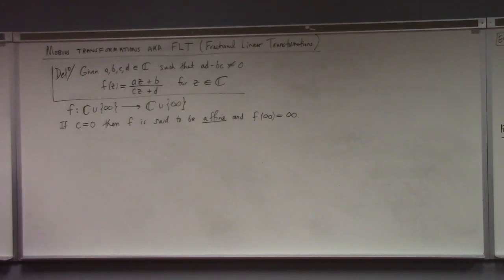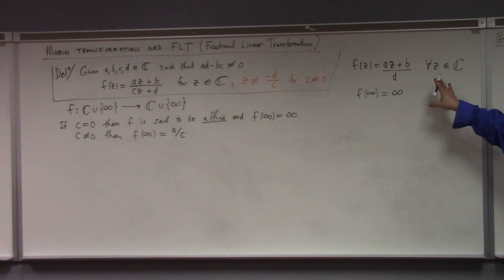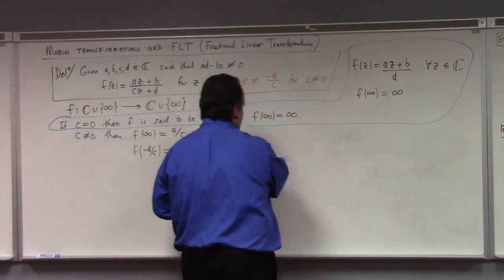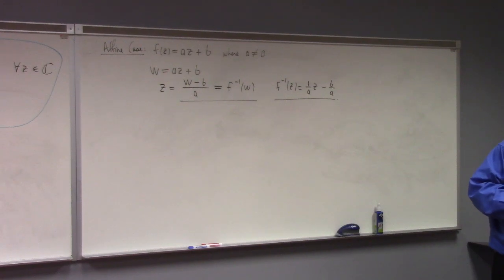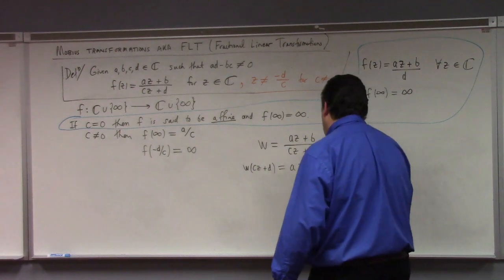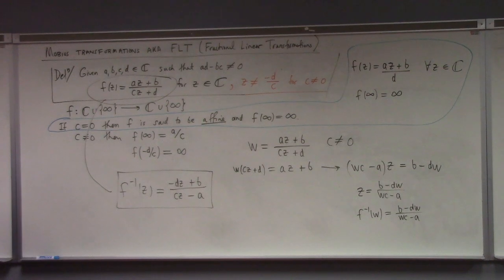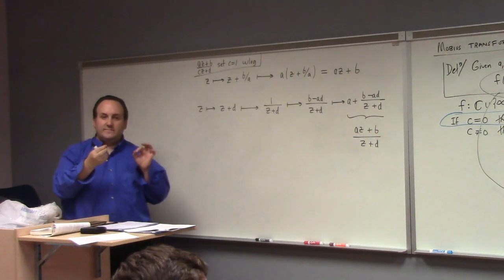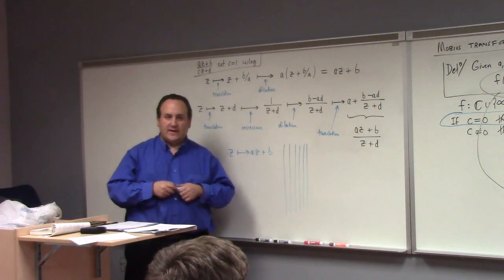Complex Analysis: Rouche's Theorem, examples, Mobius Transformations, 11-7-23 part 2